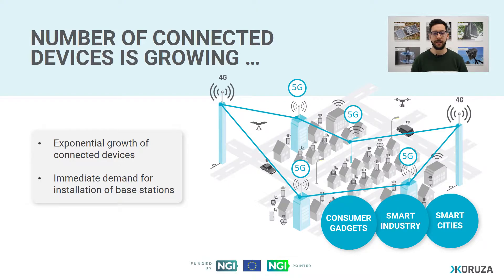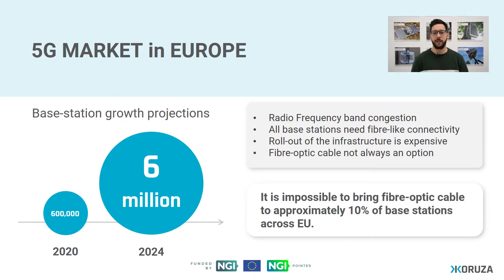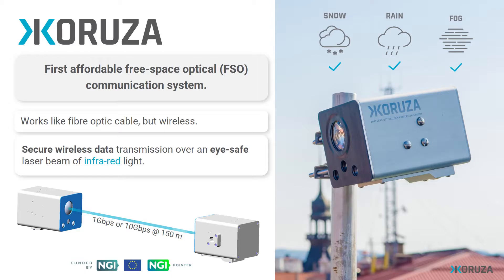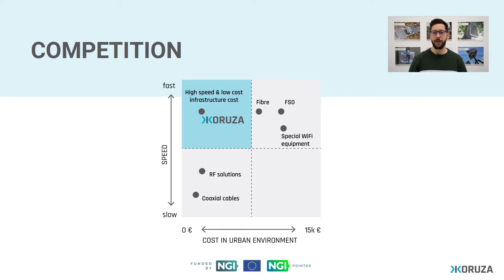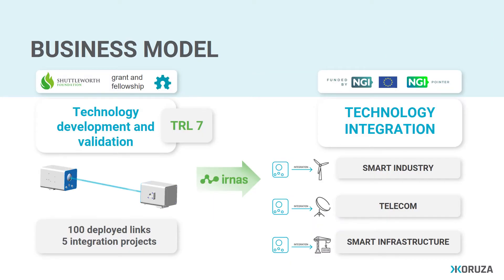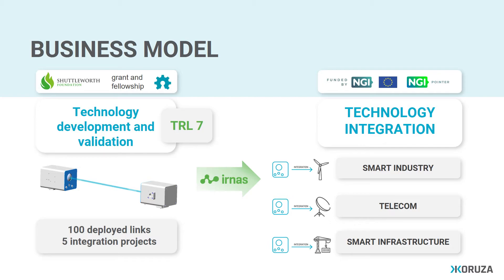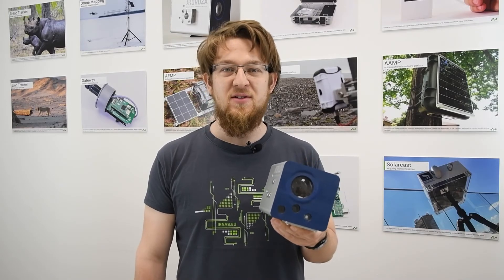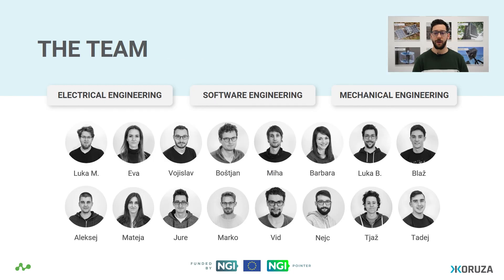NGI Pointer | IRNAS, Luka Banović. Koruza, free-space optical communication system.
NGI Forum 2021 Elevator Pitch for the Internet Architecture Identification panels